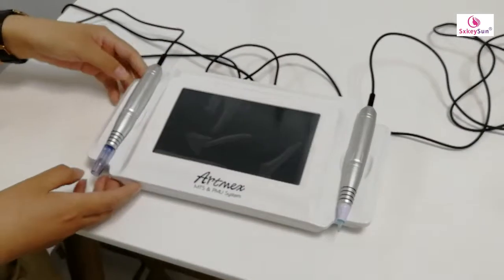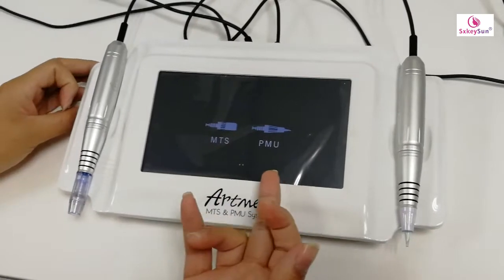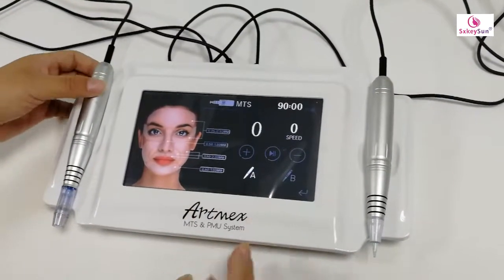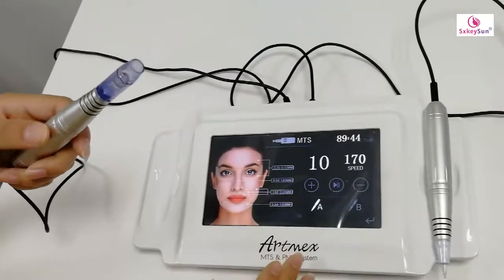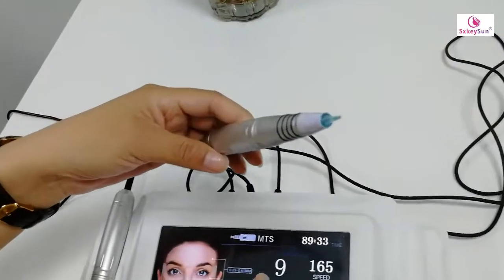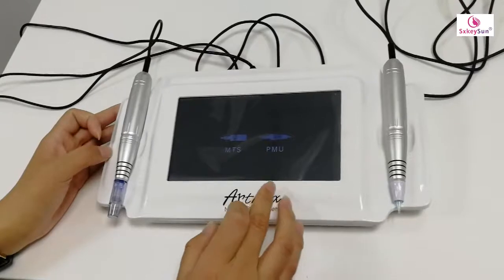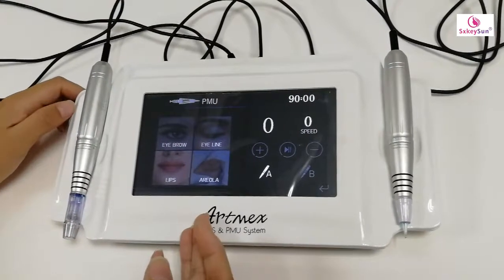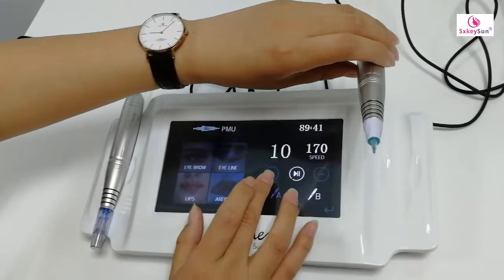PMU & MTS eyebrow eyeliner permanent makeup tattoo gun machine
This is Aaron from Xi'an Triumph Tech Co., Ltd. We are a leading beauty equipment manufacturer for 10 years in China.
Body slimming/fat freezing, hair removal, skin/body analyzer, shock wave/pain relief, hifu/3D hifu and so on.